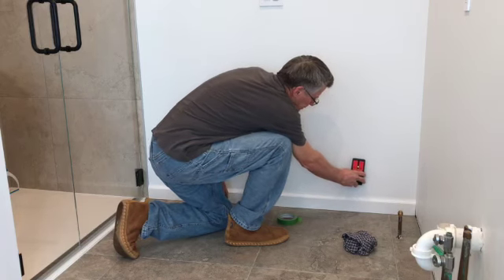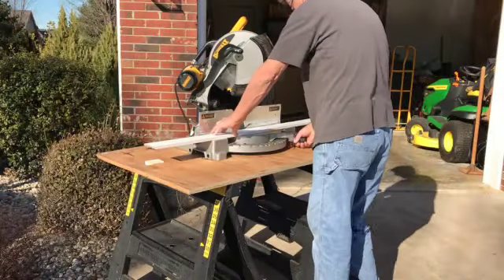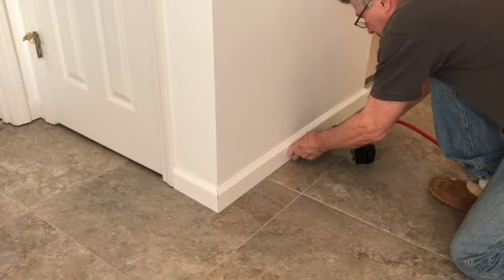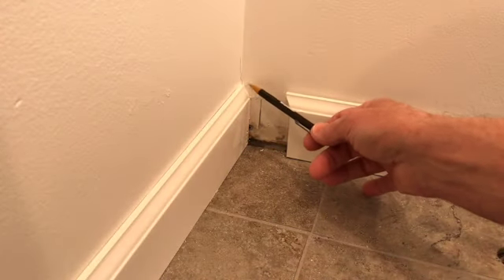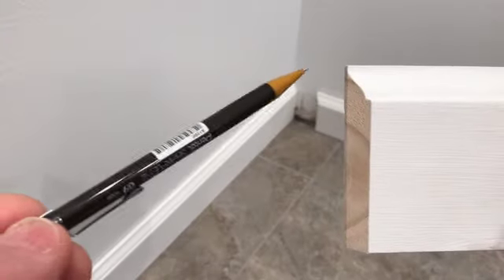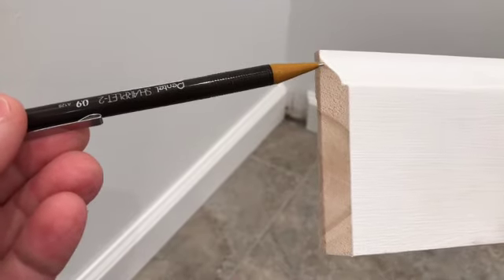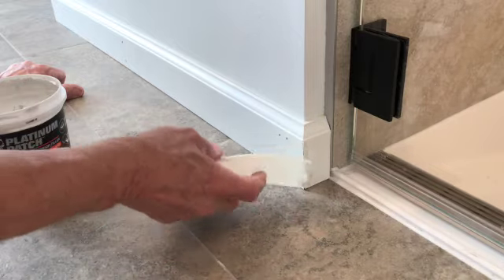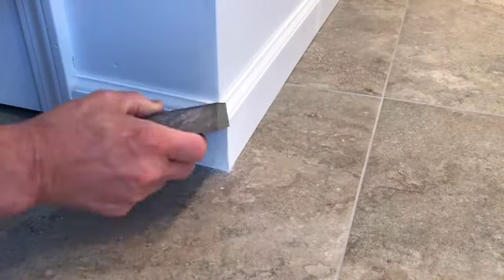Install Base Trim in Bathroom Remodel @DIY Boomers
Installing the baseboard trim in this 19th video in our Bathroom Remodel playlist at our DIY Boomers channel.

✅ - Links -

PORTER-CABLE 3-Nailer and Compressor Combo Kit

PORTER-CABLE 2-Inch, 16 Gauge Finish Nails (1000-Pack)

DeWalt 12-Inch Miter Saw, 15-Amp